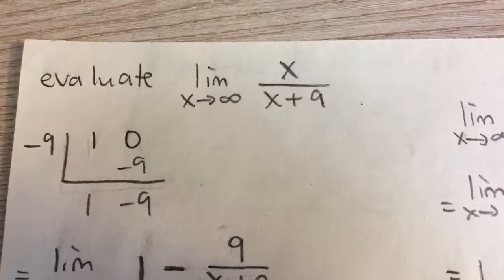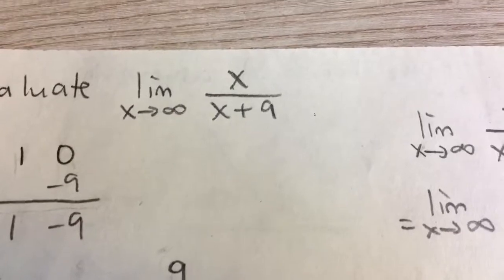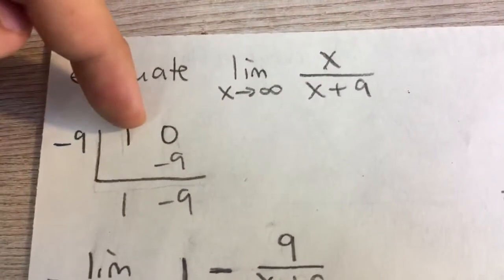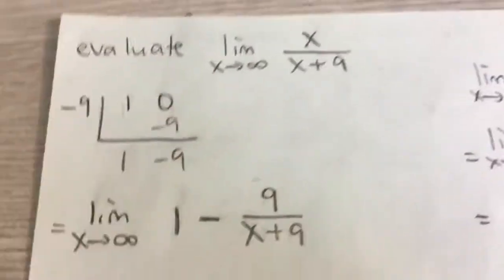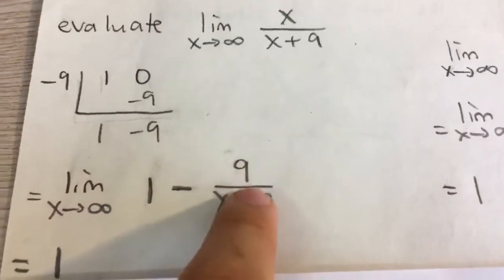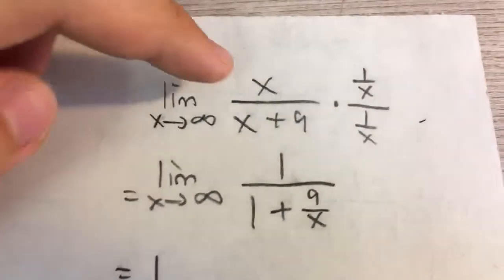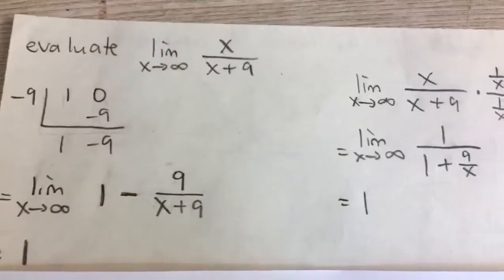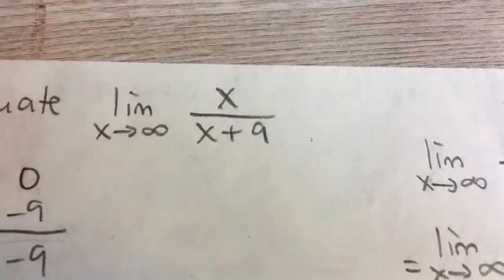Evaluating the Limit of a Rational Function (Example)